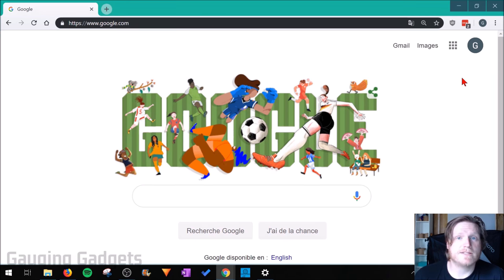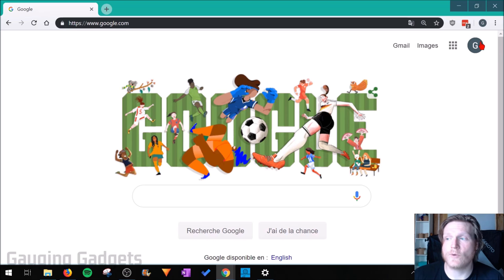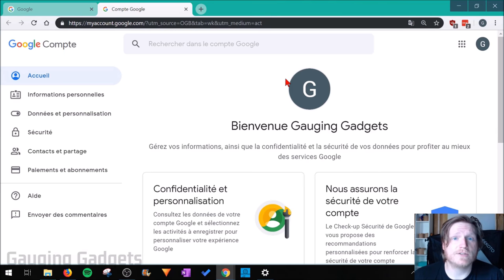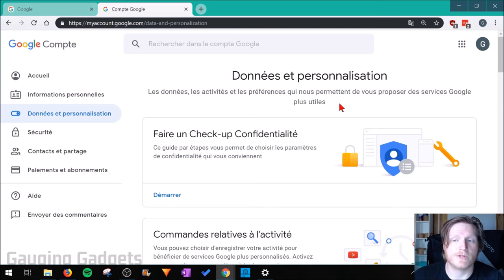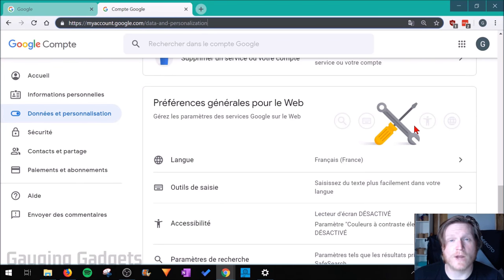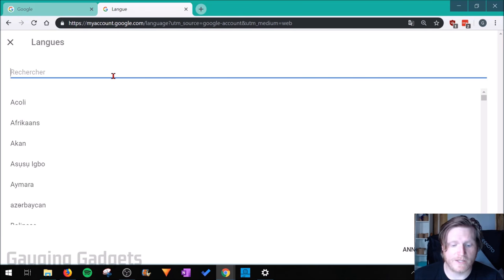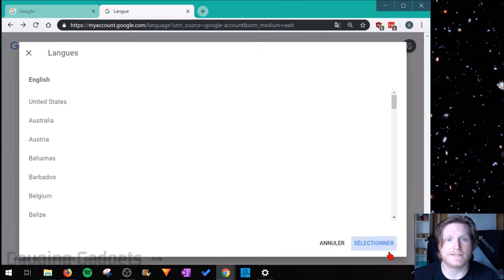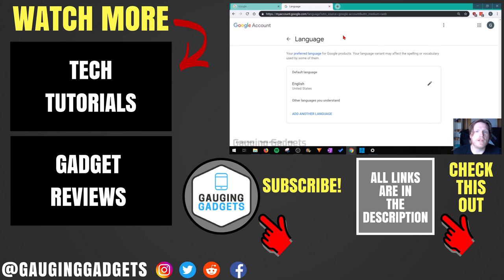How to Change Google Language Settings to English - Fix Tutorial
Is Google displaying in a different language? In this tutorial, I show you how to change the Google language back to English. This tip will fix issues where Google is in a different language not in English.

Follow the steps below to change the Google language back to English:
1.  Go to Google.com and ensure you are logged in.
2. Select the circular avatar in the top right of the Google page
3. In the pop up select the blue rectangle to open the Google account settings.
4. In the Google account settings, in the left sidebar select the icon that looks like a toggle switch. The title is Data & personalization
5. Once in Data & personalization, scroll down and select the first option under the area with the wrench and screw driver or go to this
6. On the Google language settings page select the edit icon that looks like a pencil.
7. On the language selection page search English and then select your country of origin.